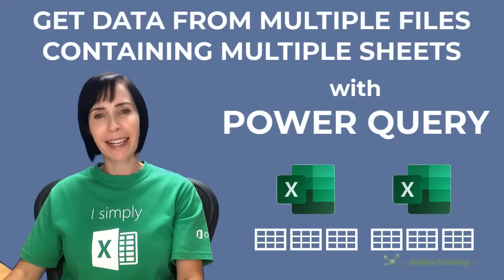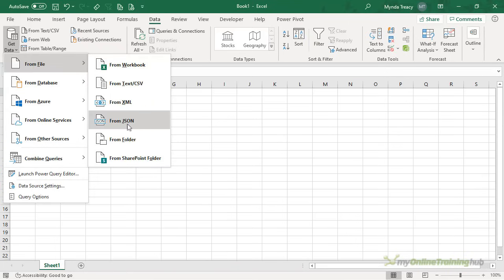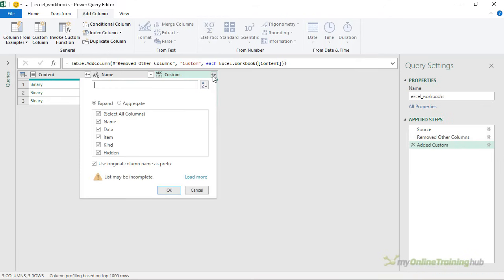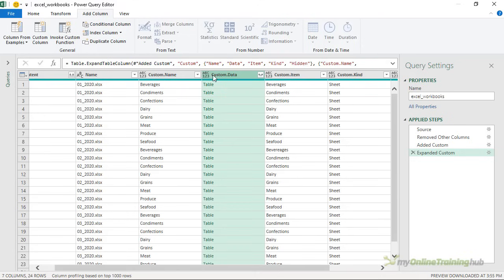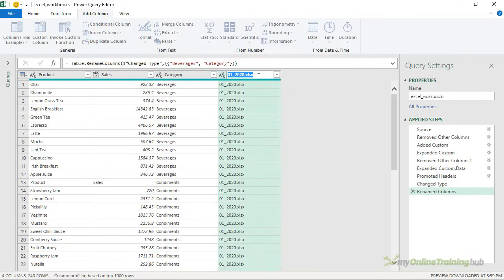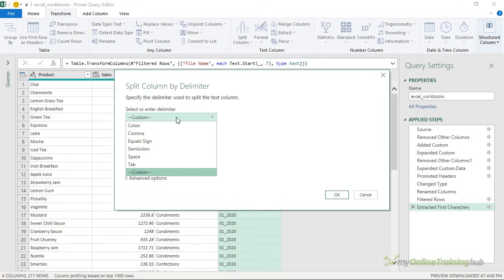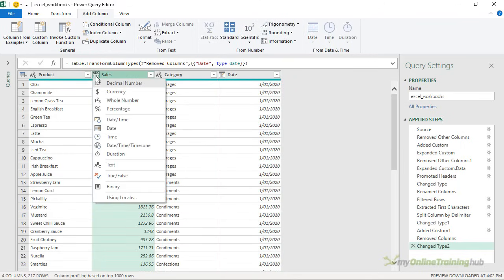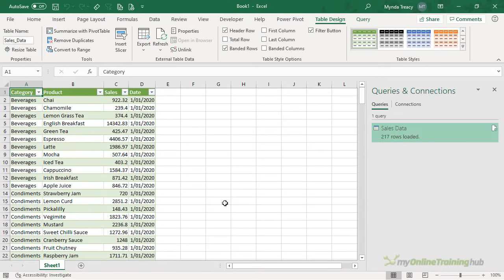Get Multiple Files Containing Multiple Sheets with Power Query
How to import multiple files containing multiple sheets with Power Query, even if the data isn’t formatted in an Excel Table.

🔻 DOWNLOAD the Excel file & see step by step written instructions